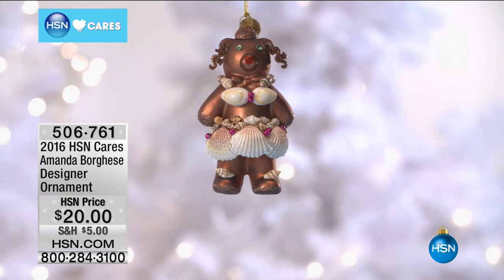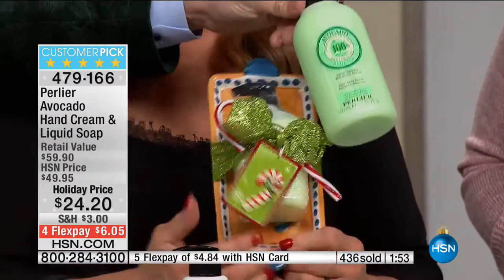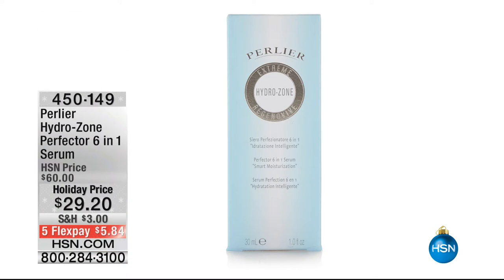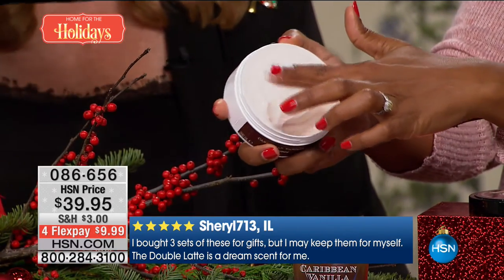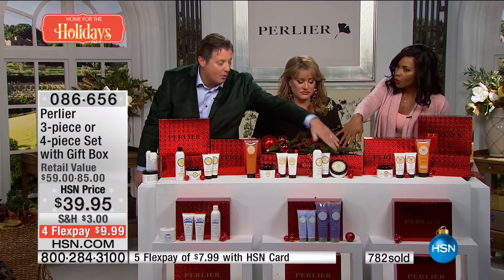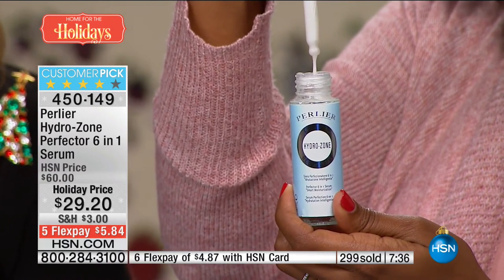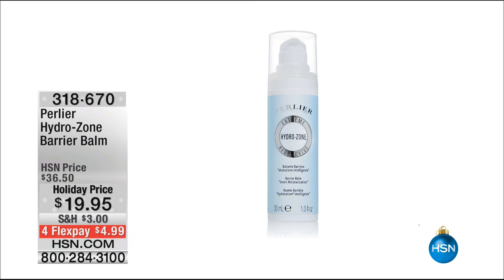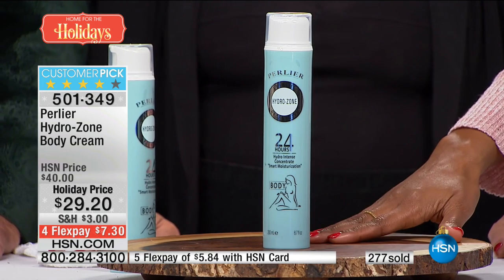HSN | Perlier Beauty Gifts 12.18.2016 - 02 AM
Bath and beauty from Italian botanical gardens